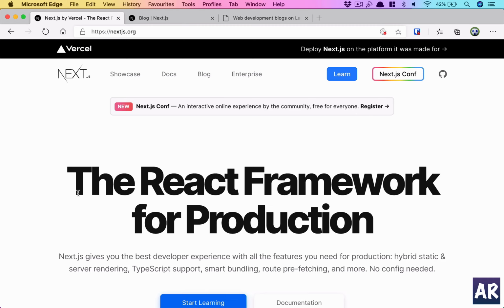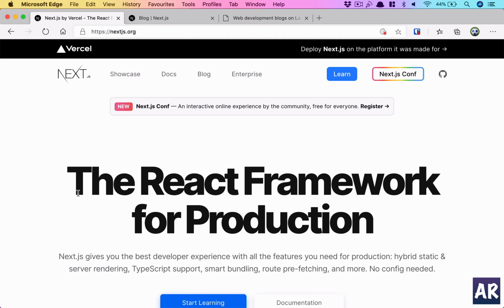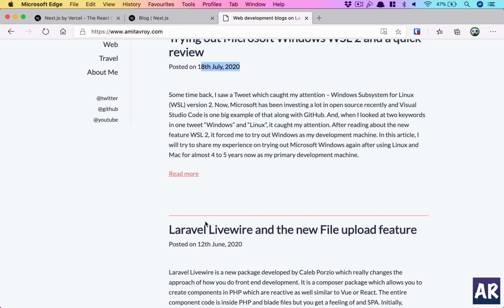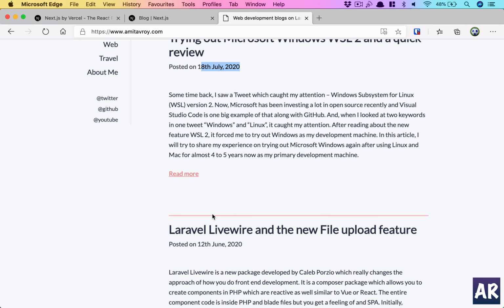NextJs, ReactJs, Laravel | Building a blog with Static Site Generation and Laravel API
A blog is a very basic application that everyone would want to build at some point in time. However, creating one in JAMStack is something that is very trending. In this stack, you deploy actual HTML pages of your entire site and hence the site loads super fast.

In this series, I am going to show you how we can use the Static generation technique to create a blog that will basically generate all the HTML files and then deploy them as HTML files which is very fast and doesn't depend on the API for the site to work.